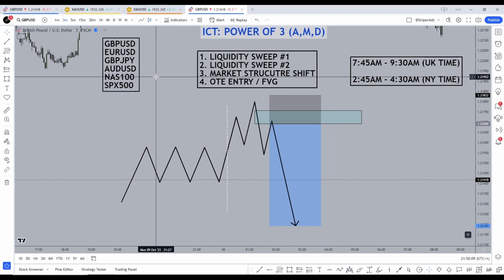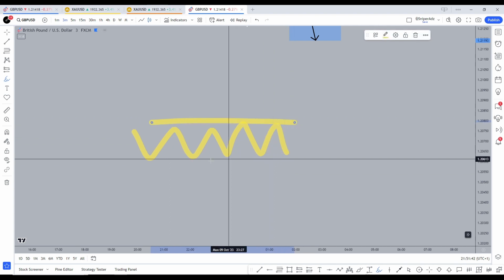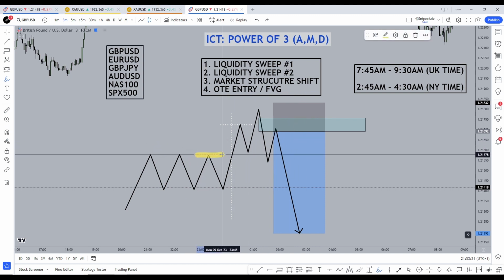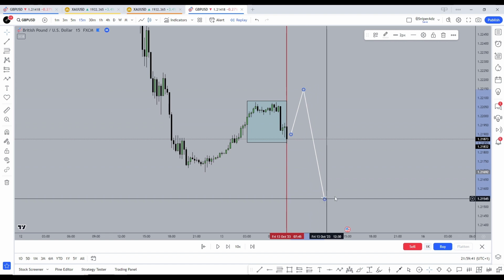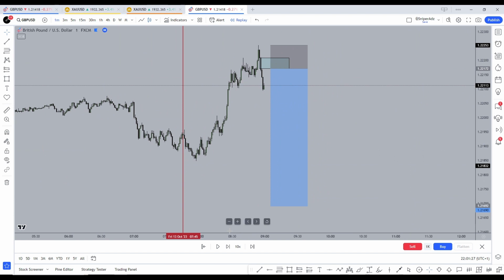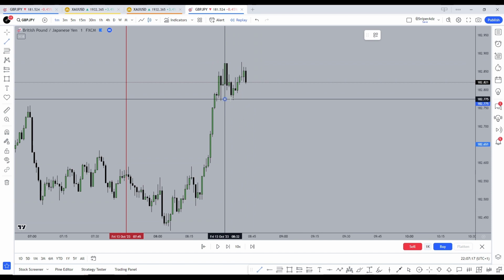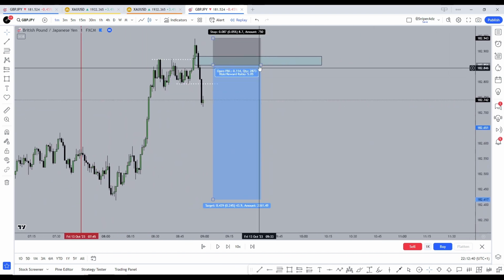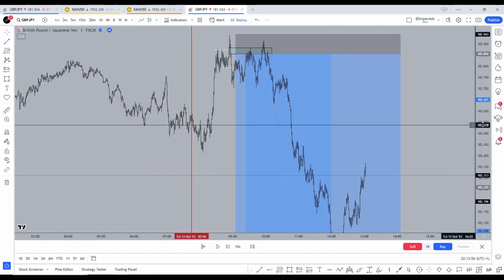ULTIMATE ICT Power Of 3 London Strategy Made EASY (GET FUNDED WITH THIS)